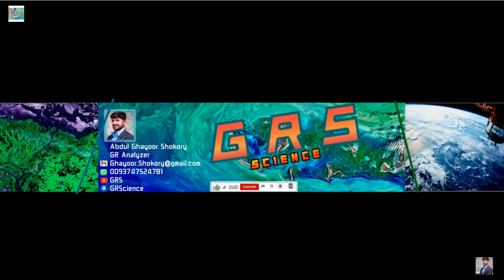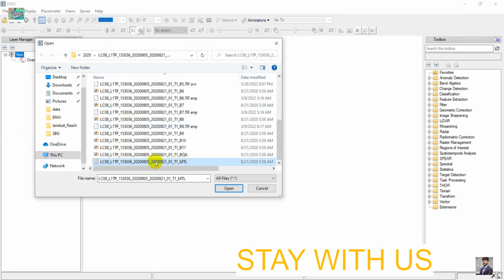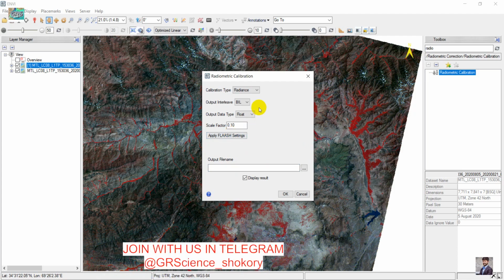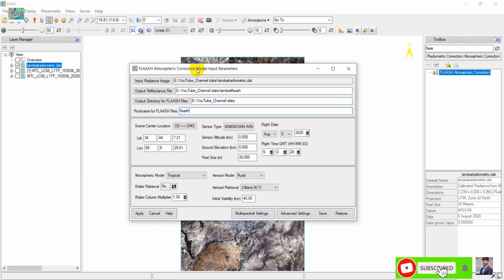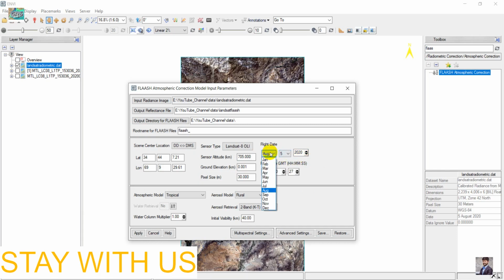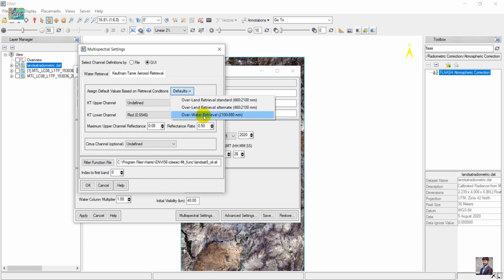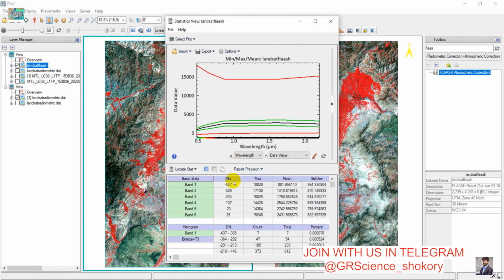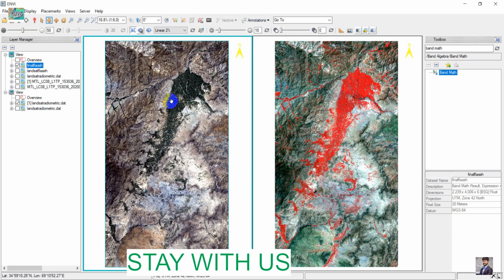Flaash Atmospheric Correction in ENVI5.6 (Landsat8)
Flaash Atmosphere Correction in ENVI 5.6 includes of:
Radiometric calibration
Flaash full option